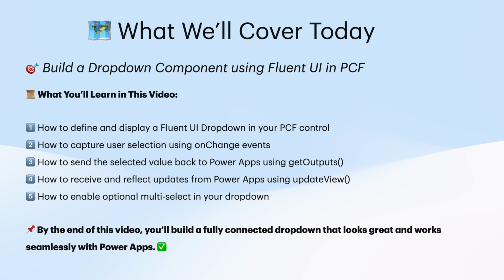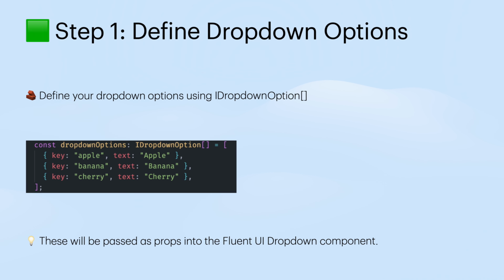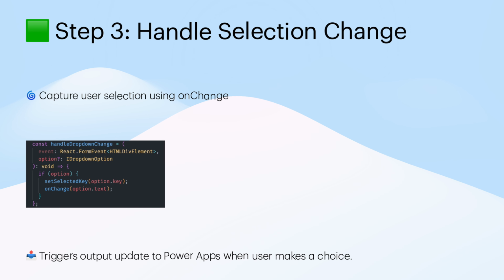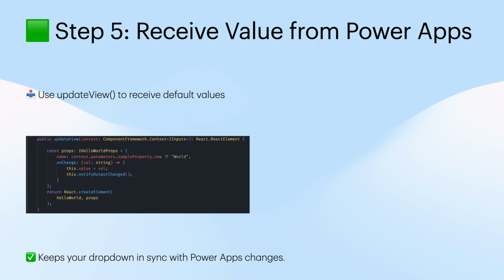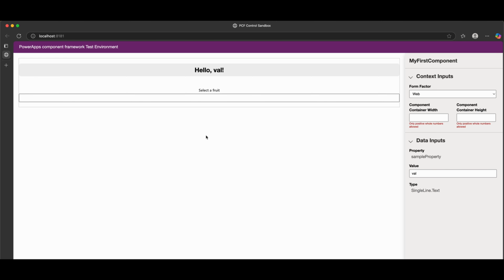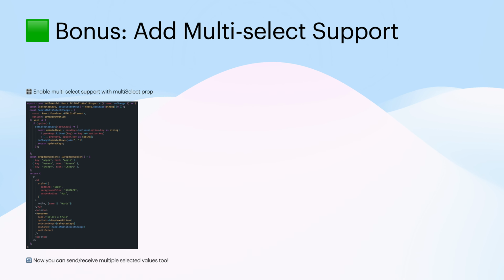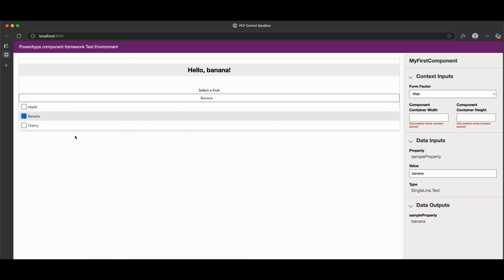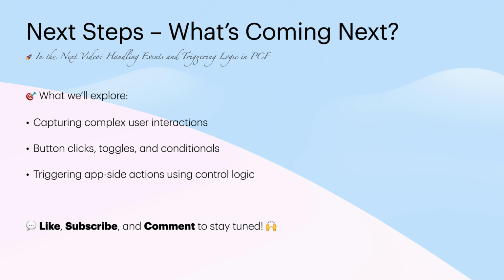Fluent UI Dropdown in PCF: Single & Multi-Select with Power Apps Integration – EP6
Welcome to Episode 6 of the Power Apps PCF for Beginners to Advanced series!

In this video, we’ll take a practical step forward by building a dropdown control using Fluent UI inside a PCF component. You’ll learn both single-select and multi-select implementations, complete with Power Apps integration using getOutputs() and updateView().

Whether you’re building enterprise apps or enhancing user interaction, this episode gives you everything you need to master Fluent UI dropdowns inside PCF.

🧠 What You’ll Learn in This Video:
1️⃣ How to define and display a Fluent UI dropdown
2️⃣ Capturing user selection with the onChange event
3️⃣ Returning selected values to Power Apps using getOutputs()
4️⃣ Receiving default or updated values using updateView()
5️⃣ BONUS: Adding multi-select support for more flexibility

📌 Chapters:
00:00 – Introduction
00:39 – 🟦 What We’ll Cover Today
01:12 – 🟩 Step 1 – Define Dropdown Options
01:39 – 🟩 Step 2 – Render the Dropdown
01:58 – 🟩 Step 3 – Handle Selection Change
02:18 – 🟩 Step 4 – Return Selected Value to Power Apps
02:37 – 🟩 Step 5 – Receive Value from Power Apps
02:56 – 🧪 Test in the Harness for Single Select
03:36 – 🟩 Bonus – Add Multi-select Support
03:59 – 🧪 Test in the Harness for Single Select
04:32 – 🟩 Recap – End-to-End Flow
04:56 – 🚀 What’s Coming Next?
05:24– Outro

🔔 Next Up – Episode 7:
We’ll dive into event handling and communication, covering how to capture clicks, trigger state changes, and communicate data back to the Power App. Think buttons, toggles, and dynamic UI behavior!